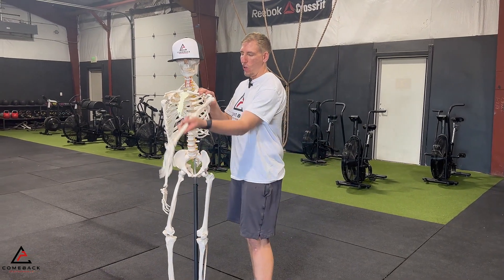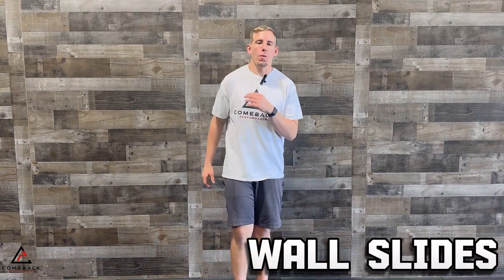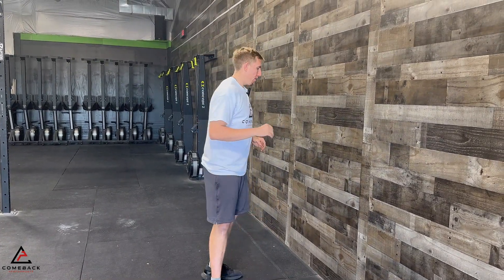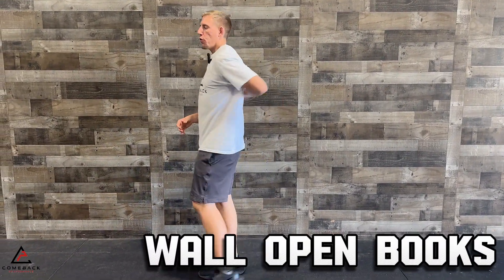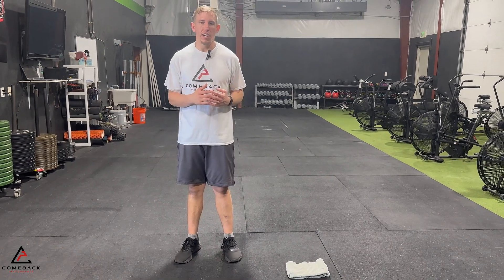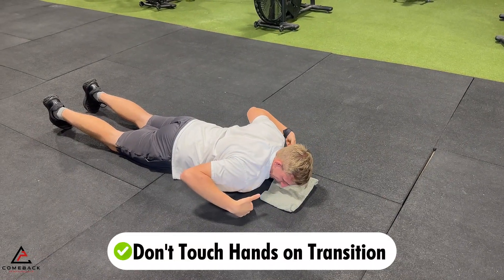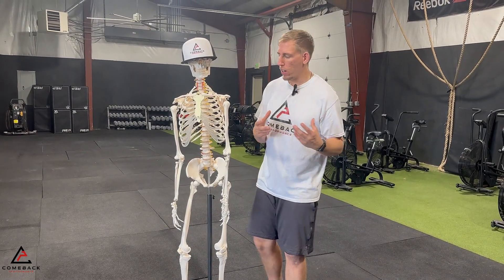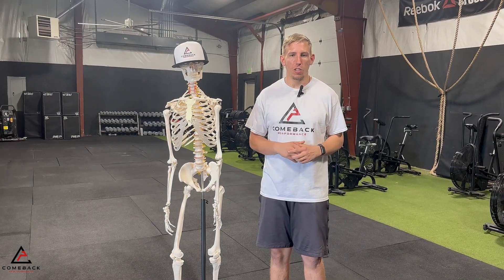3 Daily Shoulder Mobility Exercises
3 Daily Shoulder Mobility Exercises

Wall Slides: 1:01

Wall Open Book: 2:02

Swimmers: 3:35